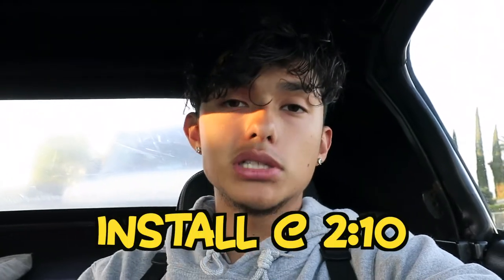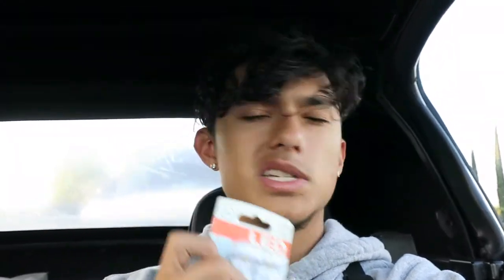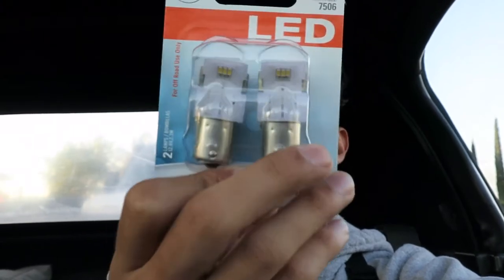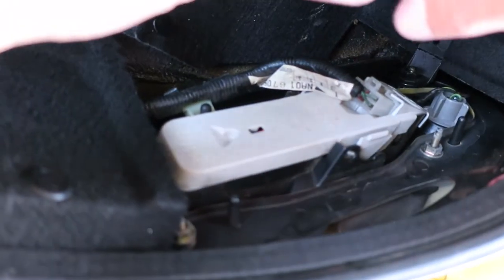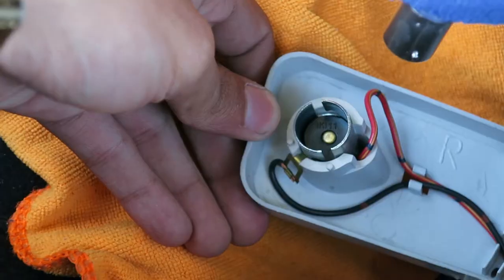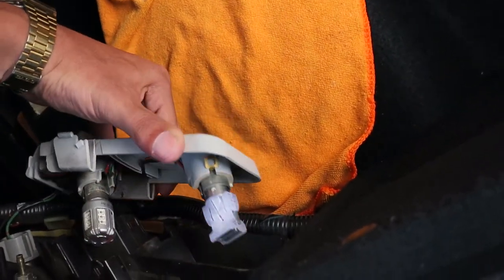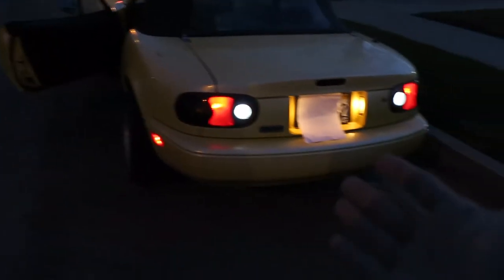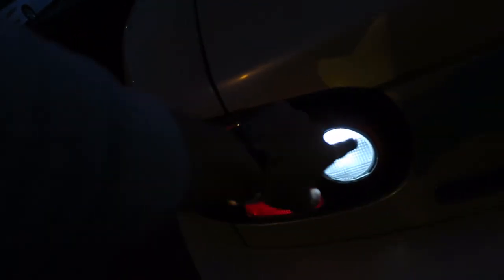How to Replace REVERSE LIGHTS to LED! (on miata)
In this video, I install 6000K LED reverse lights in my 1991 Mazda MX-5 Miata. The stock ones finally gave out so I decided to give the back end a bit of an upgrade. Wait until the end of the video for the results.

▾ PRODUCTS USED
↳ Sylvania LED Reverse Bulbs ▸
     ↳ Instagram ▸ @jakecande
     ↳ TikTok       ▸ @jakecande
     ↳ Instagram ▸ @miatacande

but i'm not a mechanic.